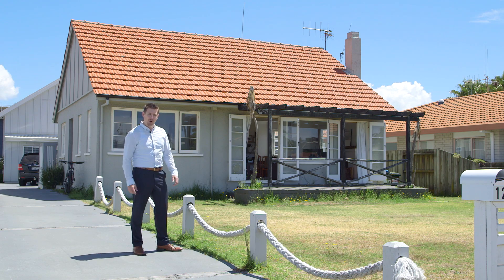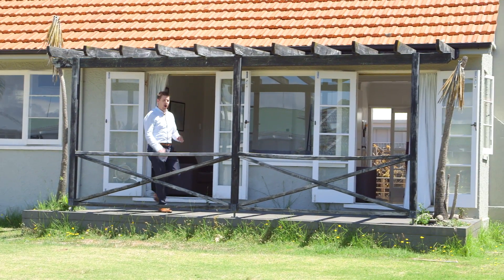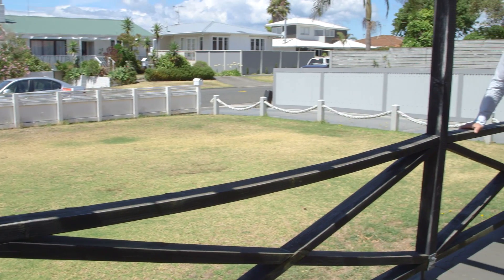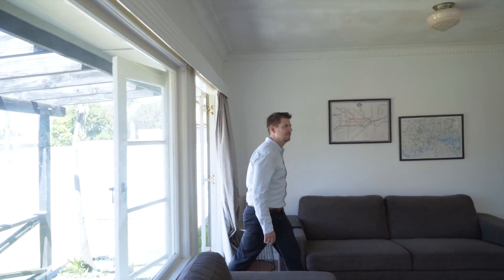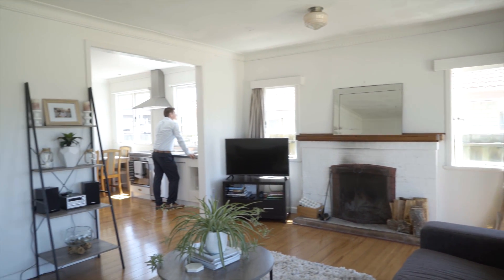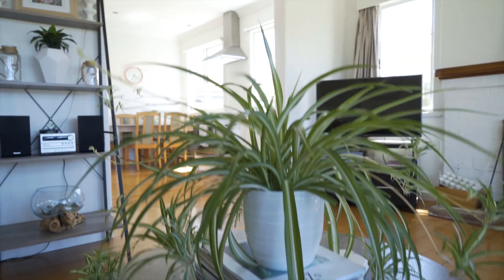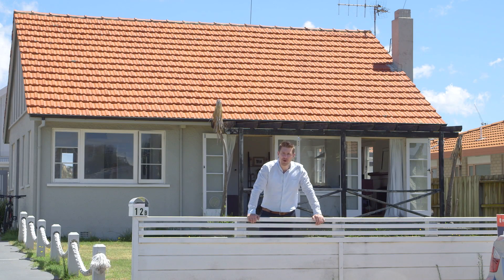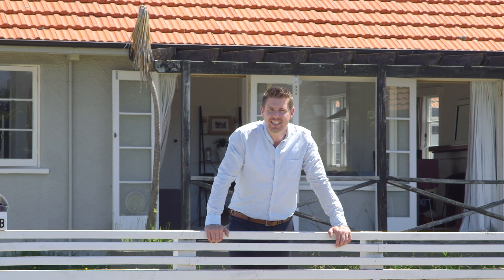12a Riverton Rd, Mount Maunganui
For more information on this fantastic beach house visit the listing